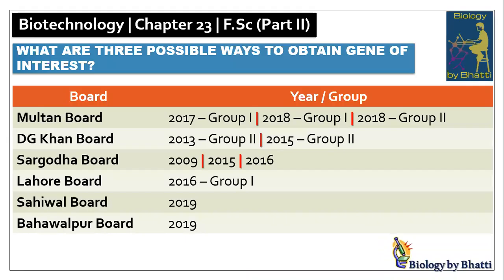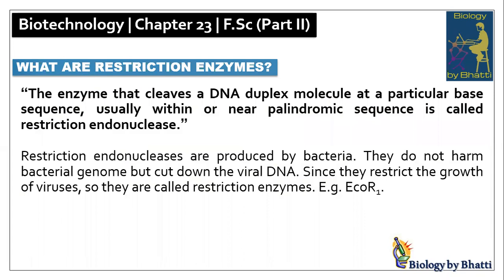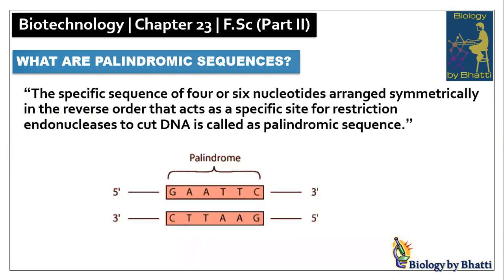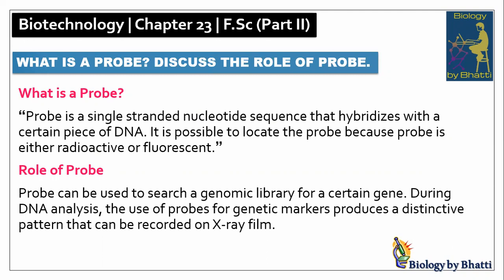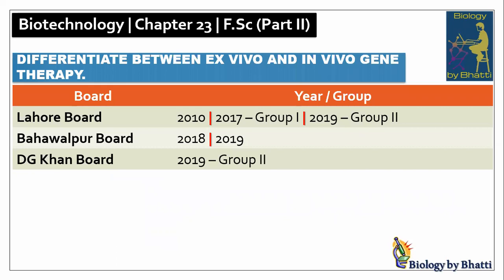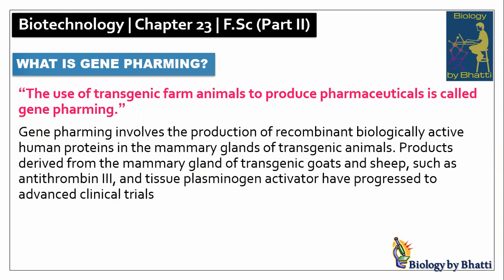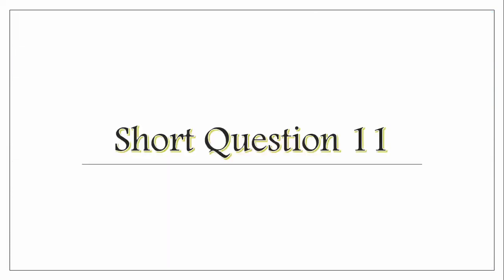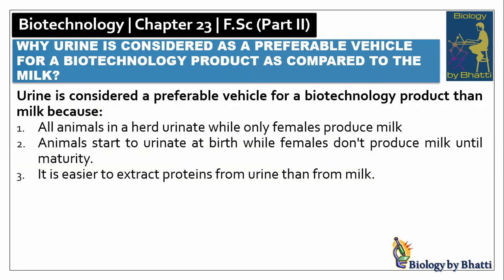15 Most Asked Short Questions from Biotechnology - Chapter 23 | Biotechnology Past Papers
This channel is for the biology and zoology students from various class groups.